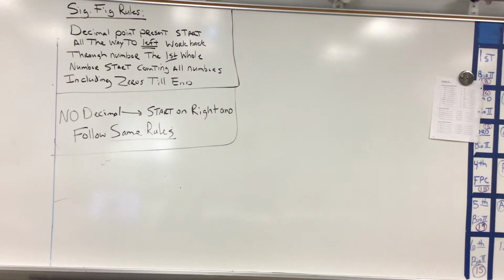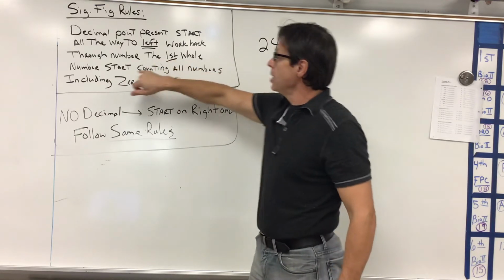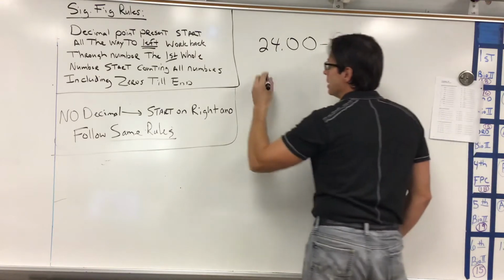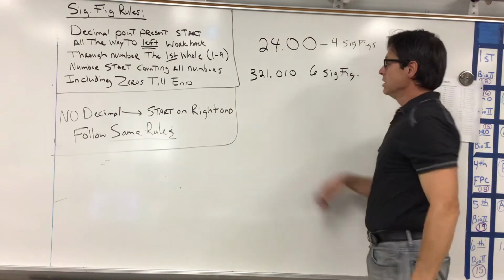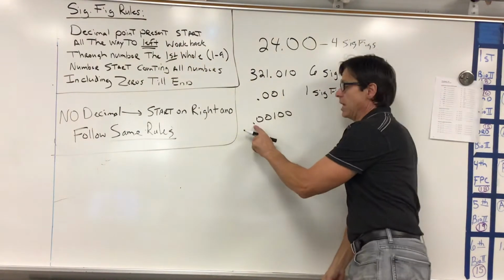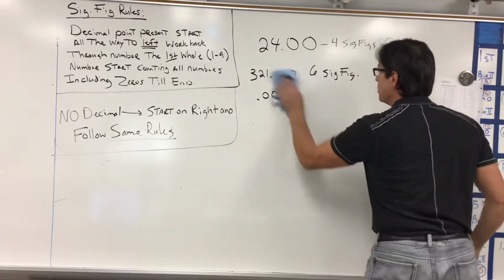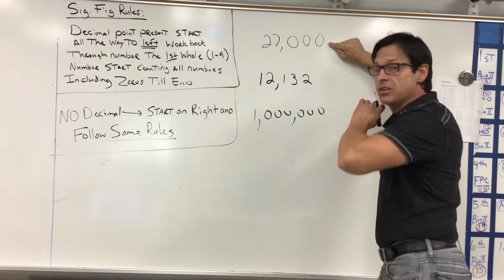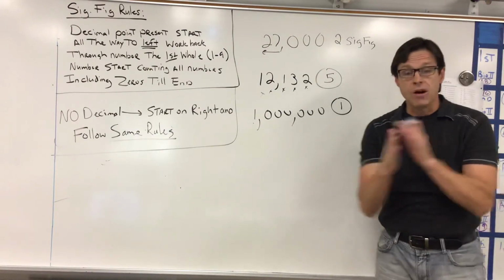Rules to determining significant figures in a number video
This video will help you determine the amount of significant figures within a given number the rules of Sigg figs